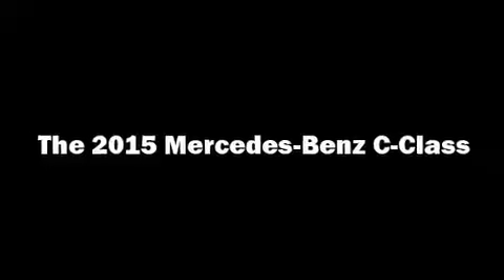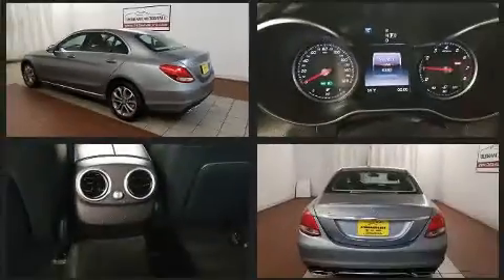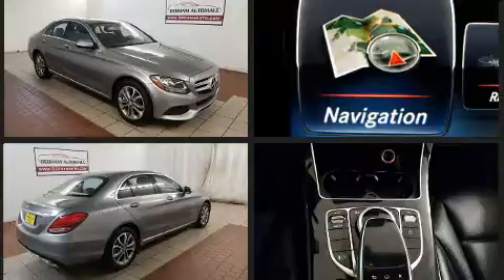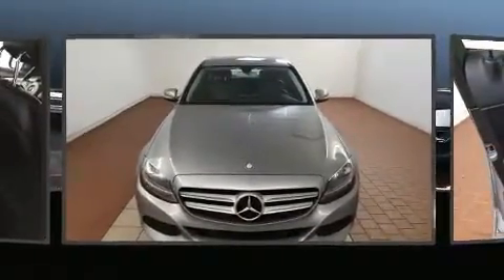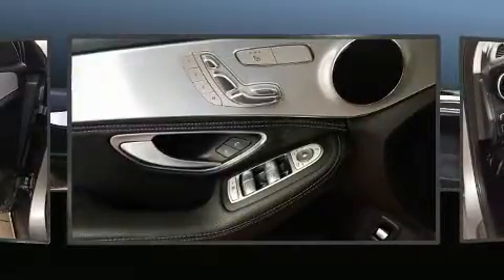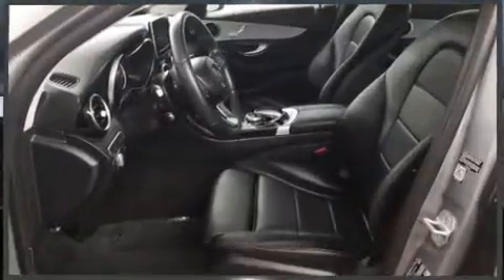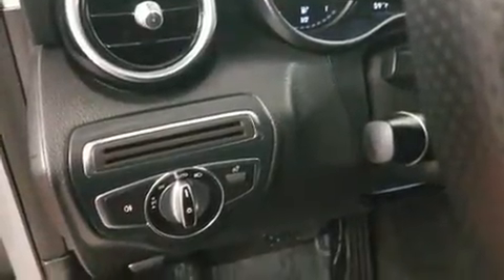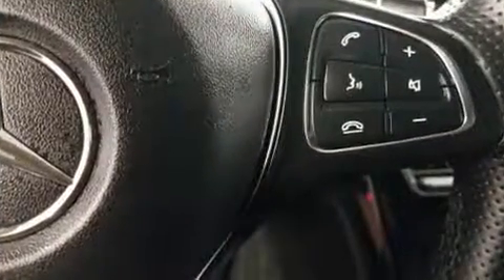2015 Mercedes-Benz C-Class C 300 4MATIC in Dedham, MA 02026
Come test drive this 2015 Mercedes-Benz C-Class. Smooth gearshifts are achieved thanks to the 2 liter 4 cylinder engine, and for added security, dynamic Stability Control supplements the drivetrain. Turbocharger technology provides forced air induction, enhancing performance while preserving fuel economy. All of the premium features expected of a Mercedes-Benz are offered, including: delay-off headlights, an outside temperature display, automatic dimming door mirrors, power front seats, turn signal indicator mirrors, an overhead console, and seat memory. Mercedes-Benz ensures the safety and security of its passengers with equipment such as: dual front impact airbags with occupant sensing airbag, head curtain airbags, traction control, brake assist, anti-whiplash front head restraints, ignition disabling, an emergency communication system, and 4 wheel disc brakes with ABS. This car was designed with safety in mind, allowing you to drive with even greater assurance. We have the vehicle you've been searching for at a price you can afford. Please don't hesitate to give us a call.